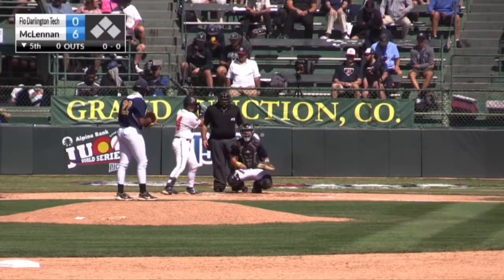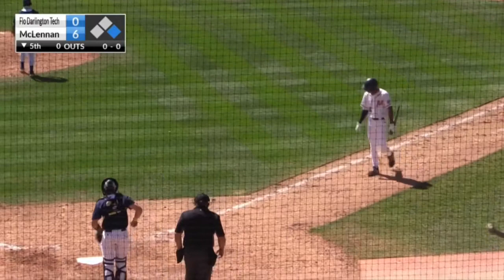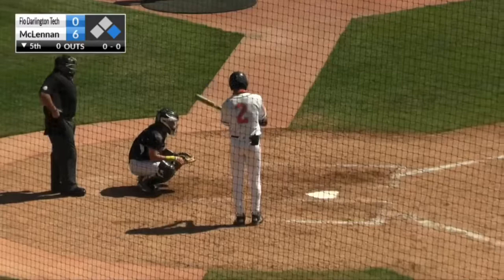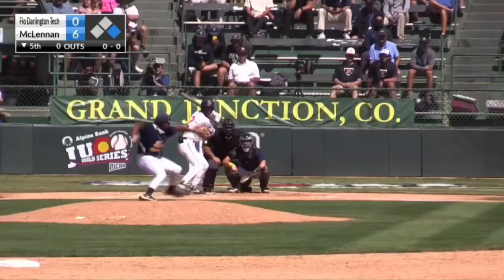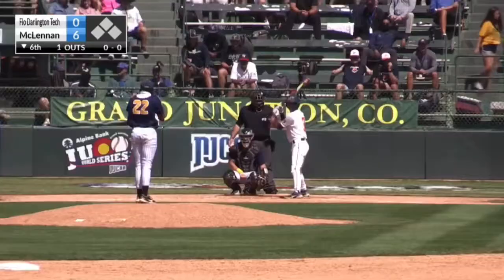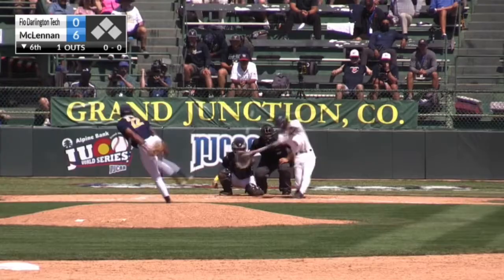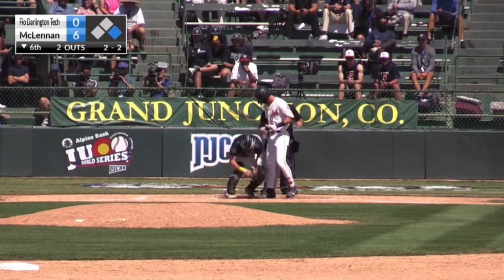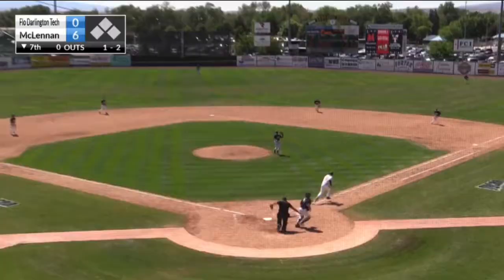Jorge Oleaga Juco World Series